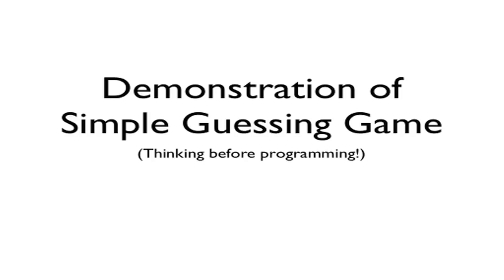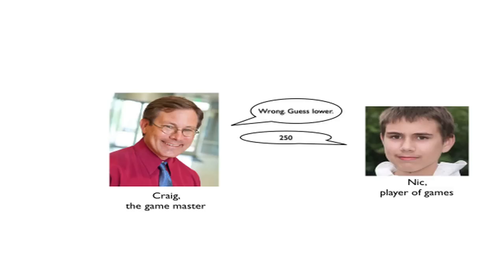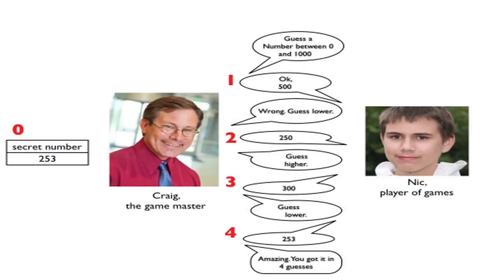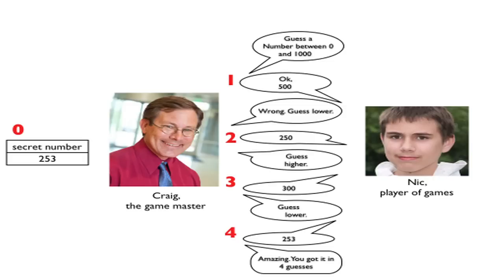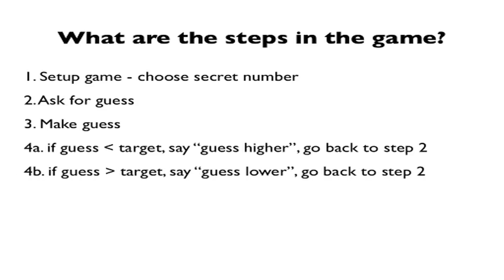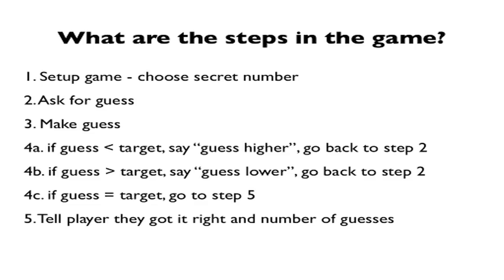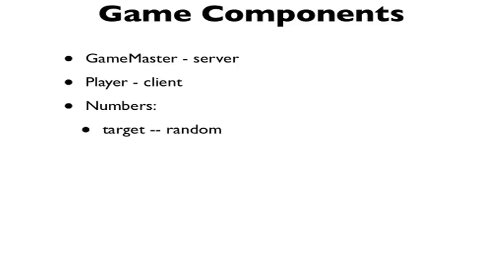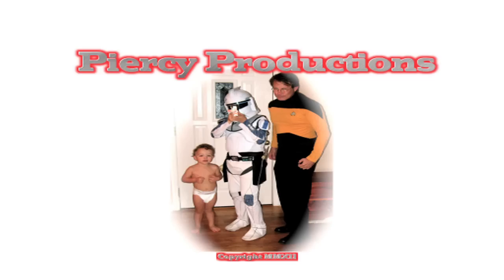How to play the Guessing Game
Before writing any computer program, the developer needs to thoroughly understand the task at hand.

In the spirit of "Thinking before Programming" this video describes a simple guessing game. This game is used as the basis for several examples that are used in my videos about developing Java based Web applications.